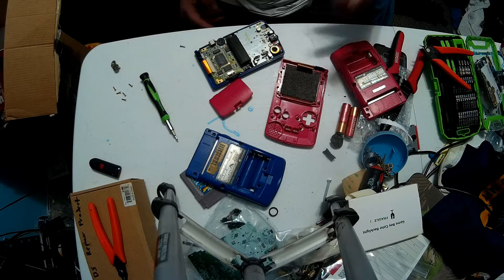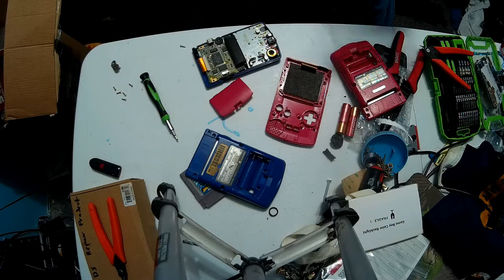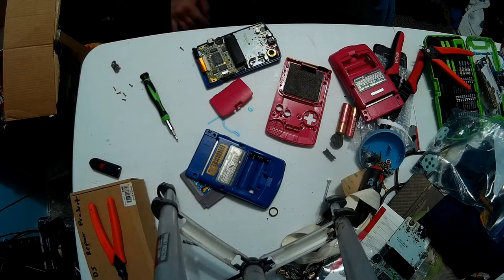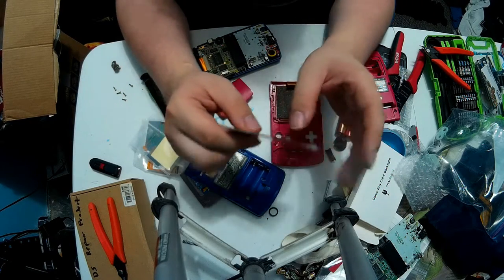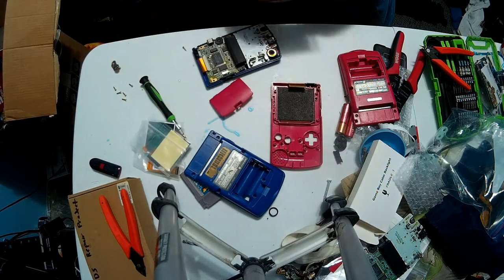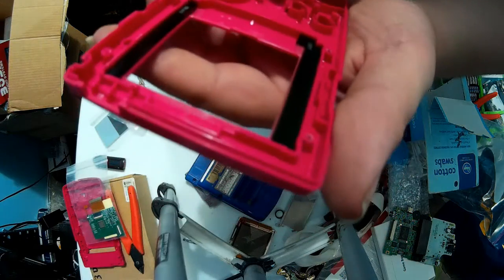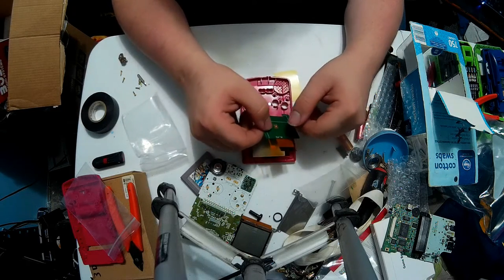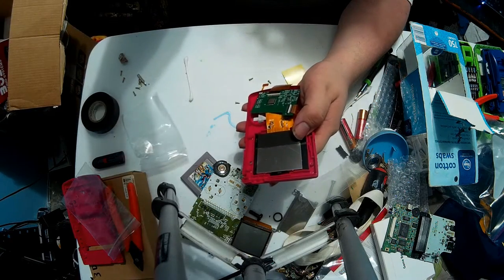GameBoy Color with Backlight Mod Timelapse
This will be a christmas present for one of my cousins, it is a backlight modded Gameboy Color.

Parts Used:
Two old broken gameboys off ebay.